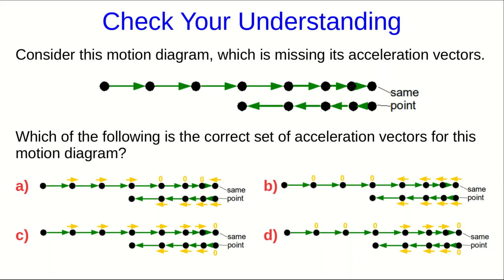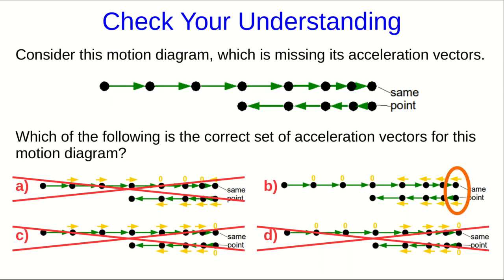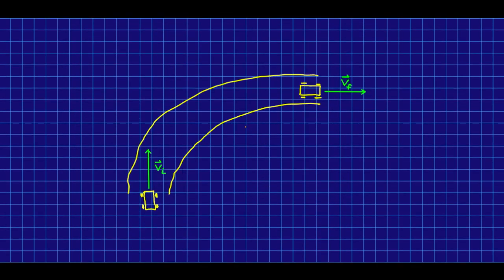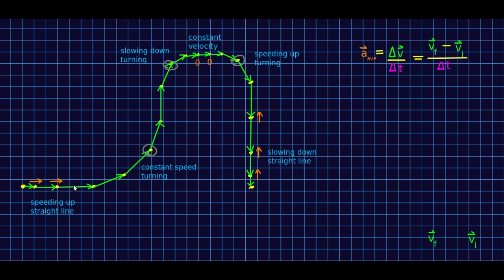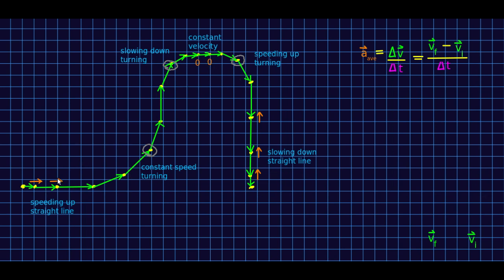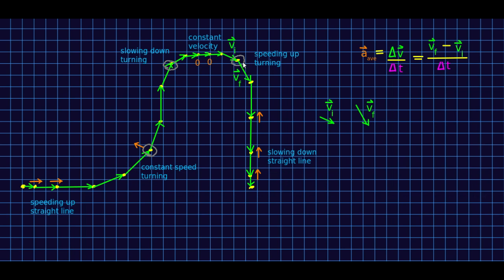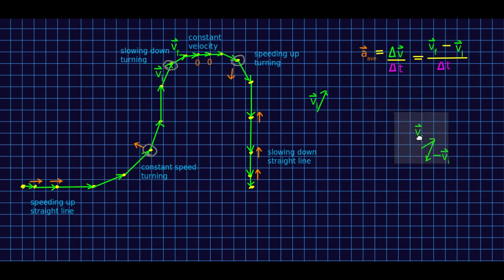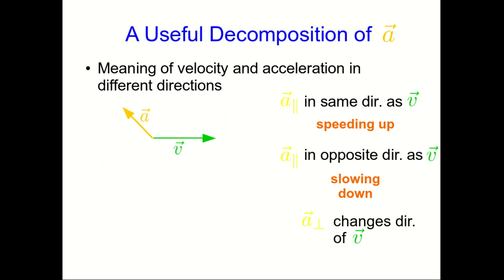CBU PHYS 1104 - Acceleration Lecture 1: The Meaning of Acceleration (Part 3)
We see how to determine the direction of the acceleration for objects that are not moving in a straight line.